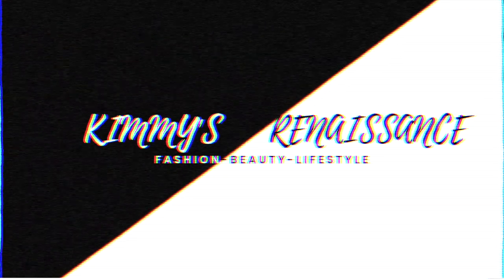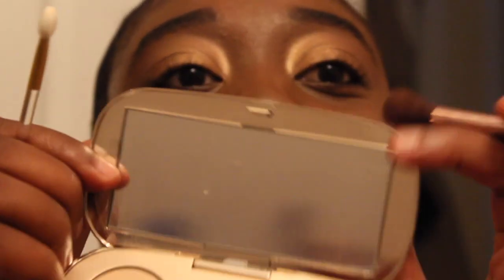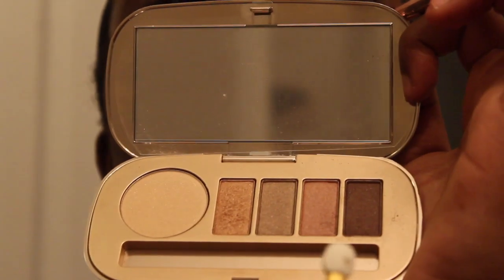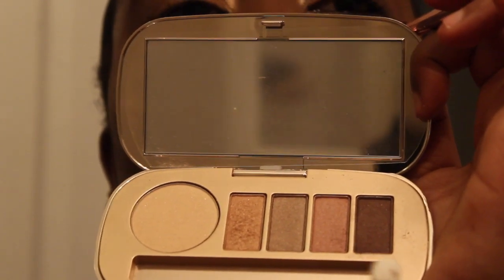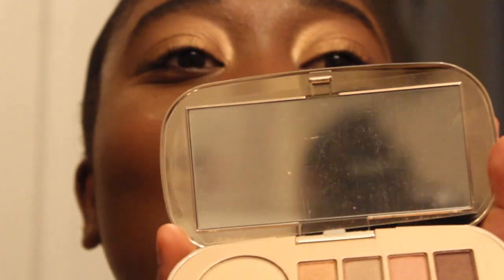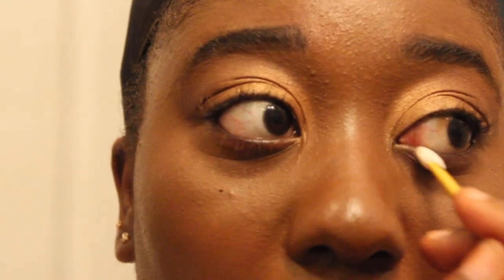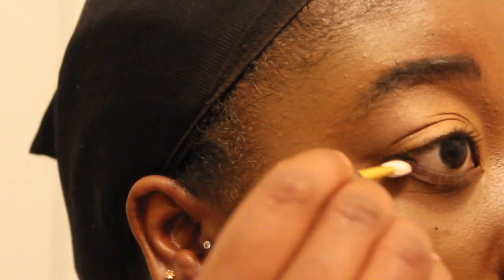JANE IREDALE SKINCARE MAKEUP REVIEW| MY FAMILY WANTED TO BE YOUTUBER'S FOR THE DAY SO...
Cheers to staying consistent. In today's video, I review two products from Jane Iredale. The Smooth Affair for Eyes Shadow/Primer and the Naturally Glam Eyeshadow Kit. Also, my whole mess of a family can be heard in the background so apologize in advance for that.
P R O D U C T S featured in this video

S O N G I N F O
- Chill Day by Lakey inspired